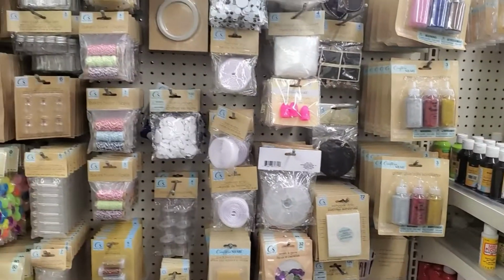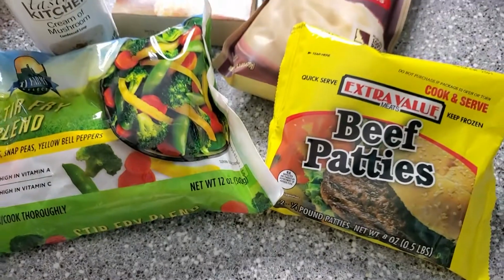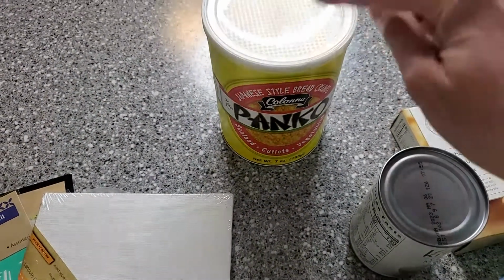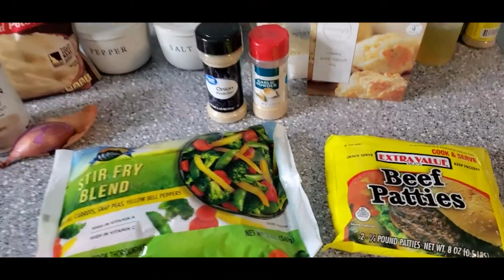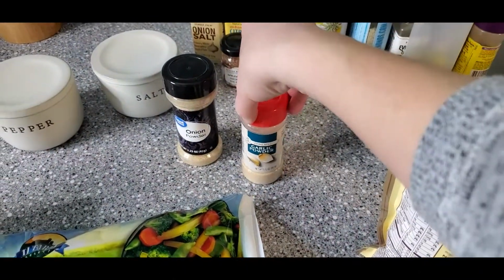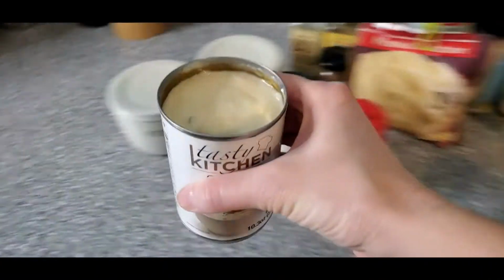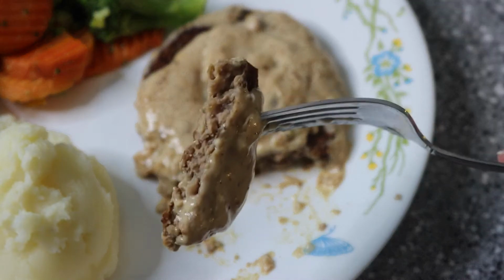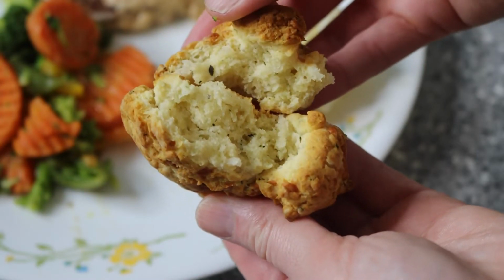Dollar Tree Dinner for $5! Beef Mashed Potatoes Veggies & Gravy!!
Our third trip to the Dollar Tree didn't disappoint!  Johnson City, Tn has a great store filled with bargain goodies and tasty treats.  This dinner was not only good but super filling for just $2.50 per person.  Beef patties, potatoes and gravy are perfect for a cold winter day and this meal hit the spot!

What I used:
Beef Patties
Cream of Mushroom Soup
Instant Mashed Potatoes
Bag of frozen Stir Fry Vegetable Blend
Cheesy Garlic Biscuit Mix
Some Dollar Trees will have all these products and, unfortunately, some won't.  I've noticed that it does matter how big your store is and how big the surrounding population it serves is.  You can order products from the Dollar Tree website but just be advised that you have to purchase in bulk and not just single items.